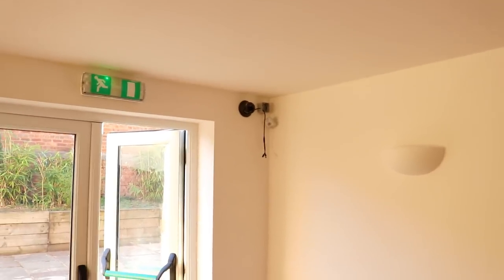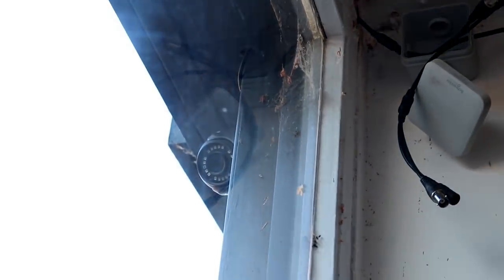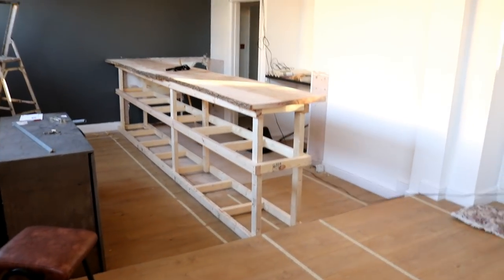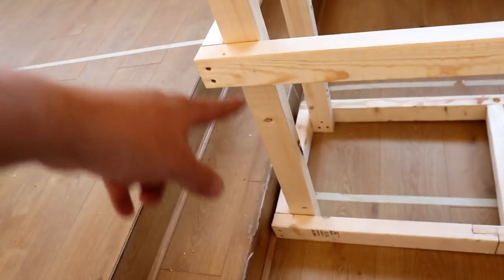BAR FRAMEWORK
late vlog, Not My Fault my internet was down.

Second Song;
Music: Cullah - "I Got One Thing" on "All The Cullahs Of The Rainbow"